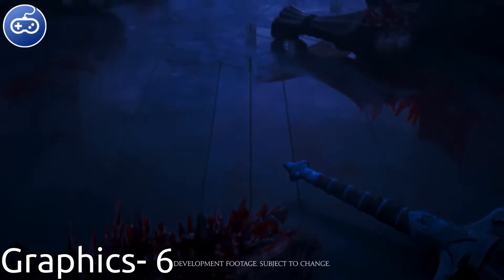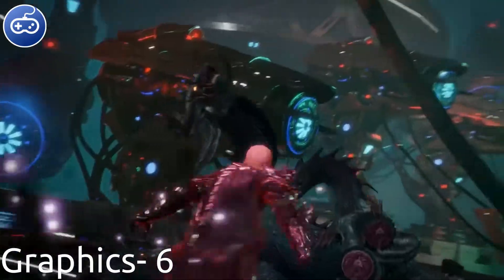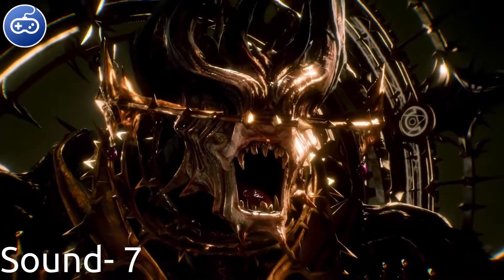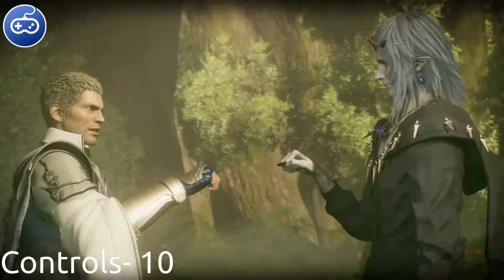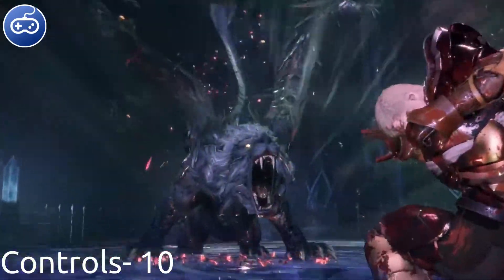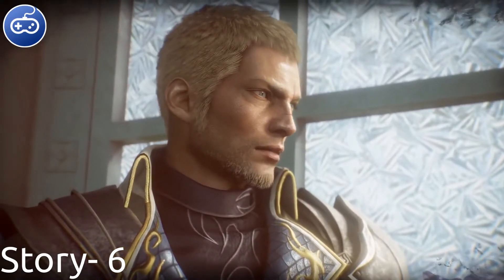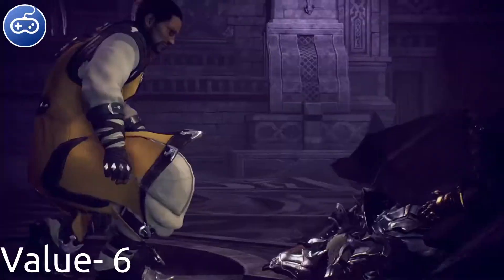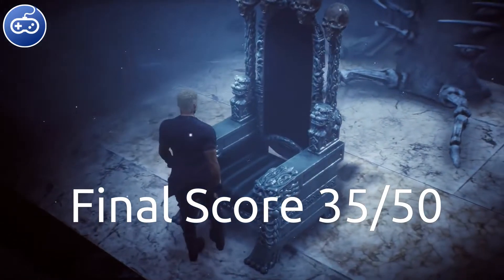Stranger of Paradise- Final Fantasy Origin Review ( Xbox Series X)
On this episode of Game Sphere @MattDLN reviews Stranger in Paradise: Final Fantasy Origin on the Xbox Series X. So how does this series origin story tie everything together? Let's find out.